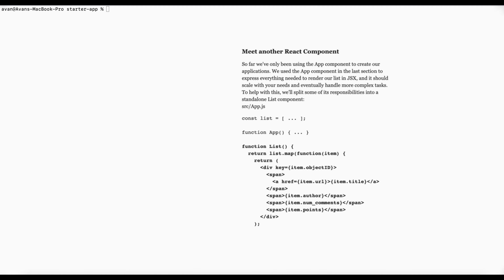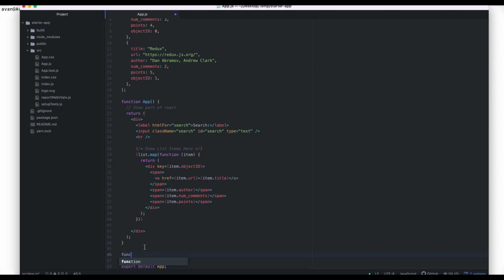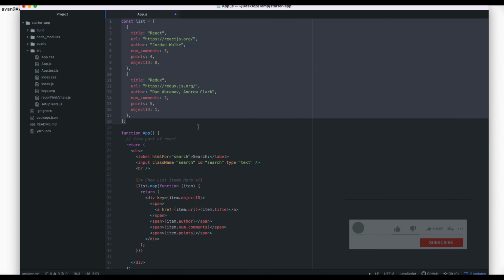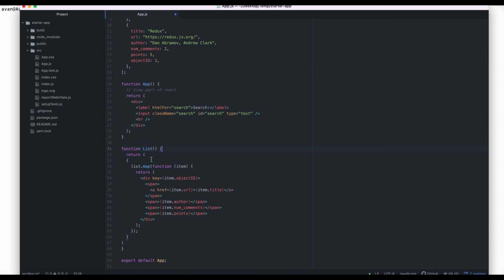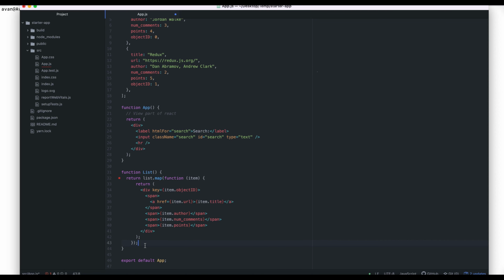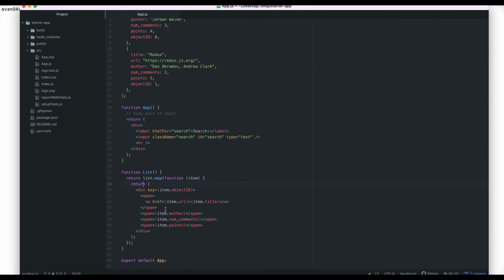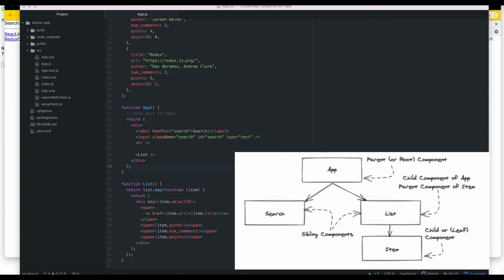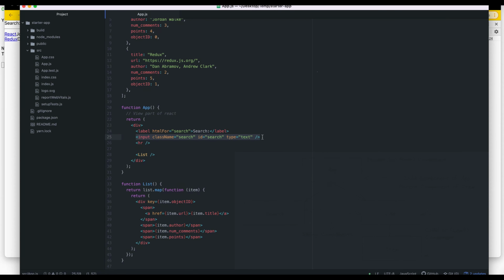The Road to Learn React - Addon - 5 - Meet Another Component - 2021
Page #21